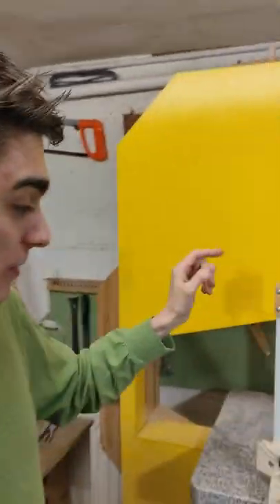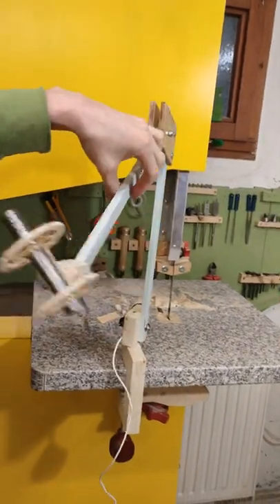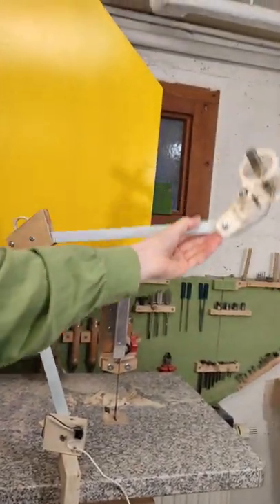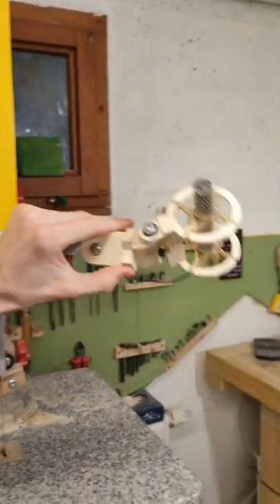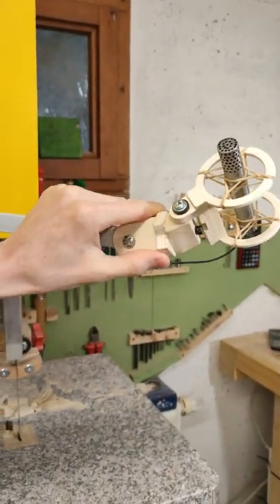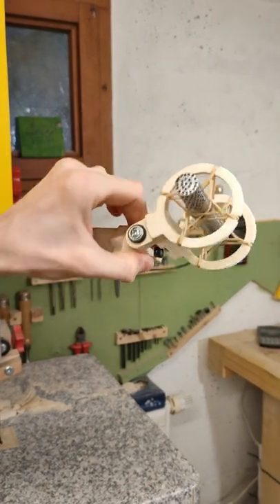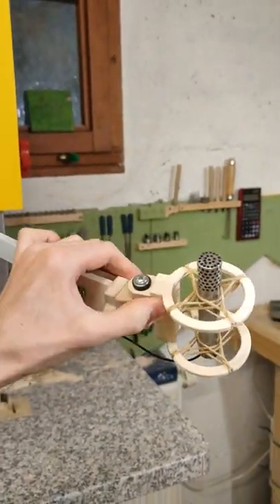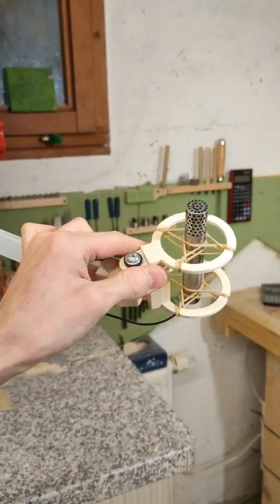FLEXING my homemade electret microphone desk stand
Showing off all the various joints on my homemade flexible desk stand with shock mount for studio microphones